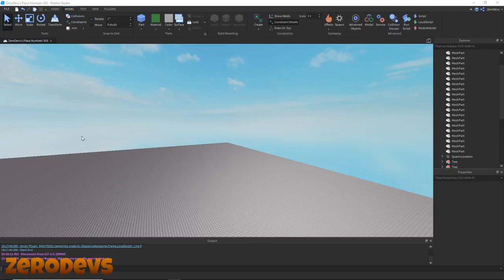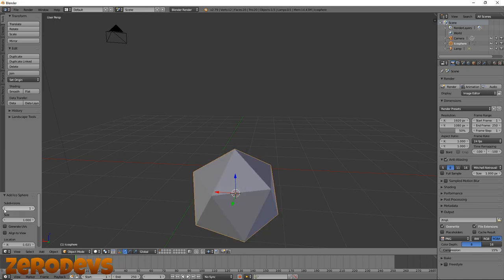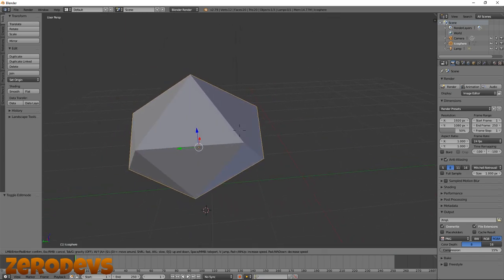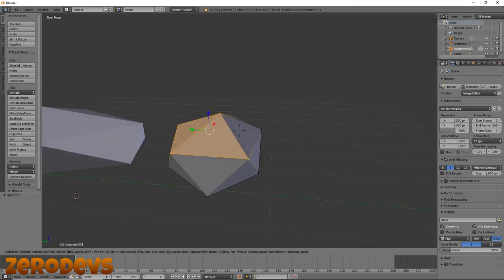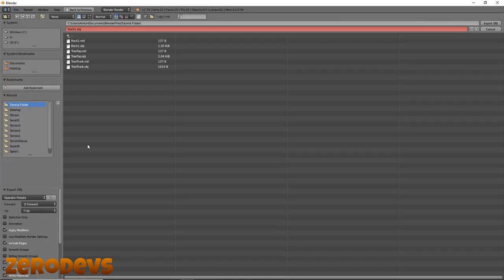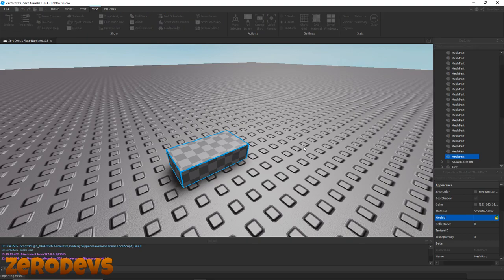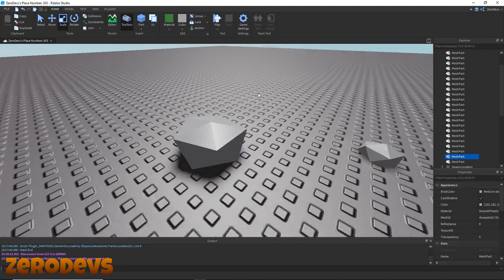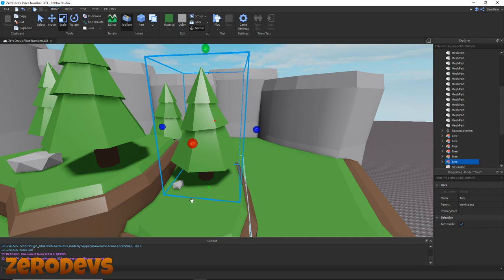Low-Poly Rocks Tutorial | Roblox Studio & Blender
Today I will show you how to model some awesome Low-Poly rocks in Blender to add a great cartoony look to your games!

Newest Video: "Rpg Development Tutorial Pt.3| Roblox Studio Development"